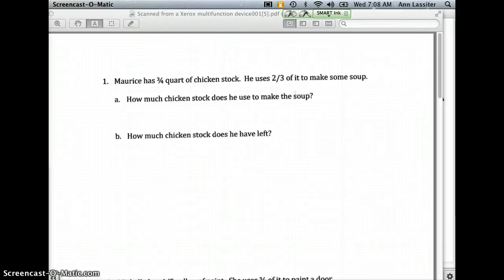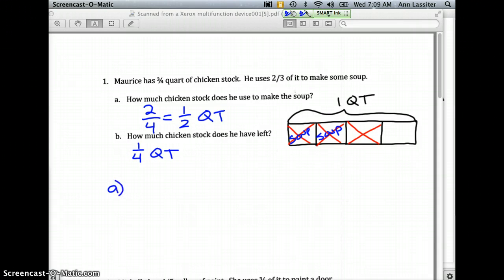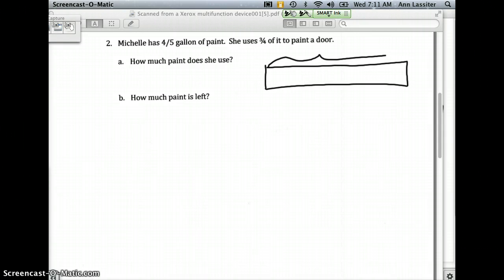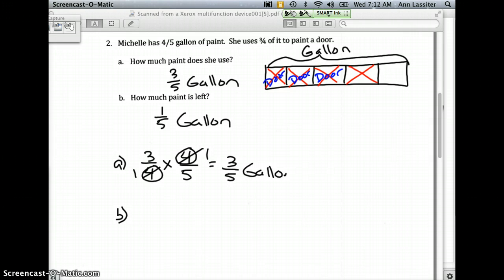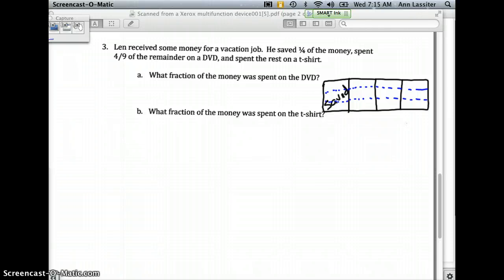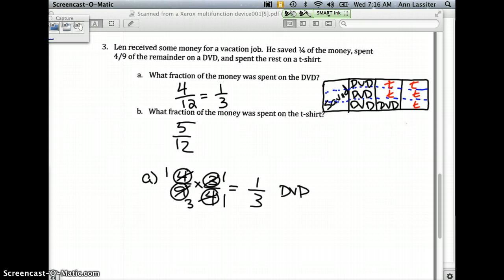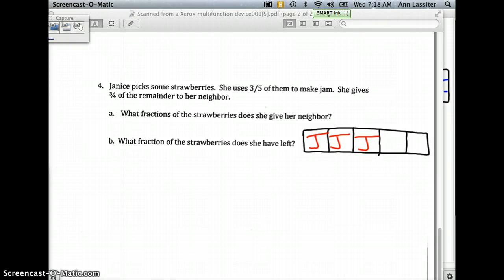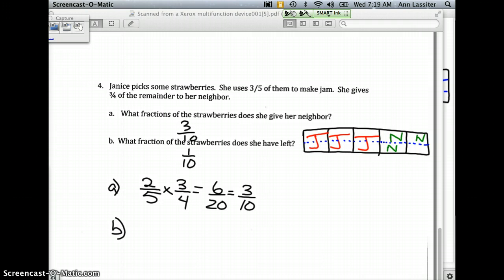4.2 word problem notes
detailed notes on 4 word problem examples